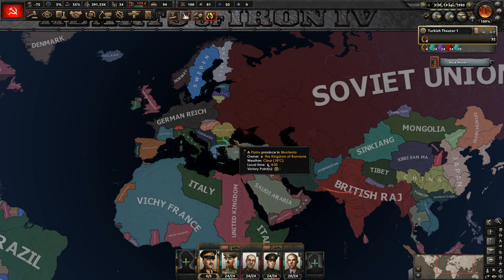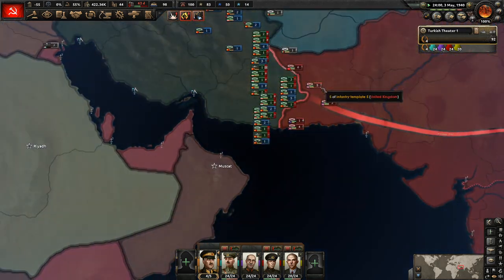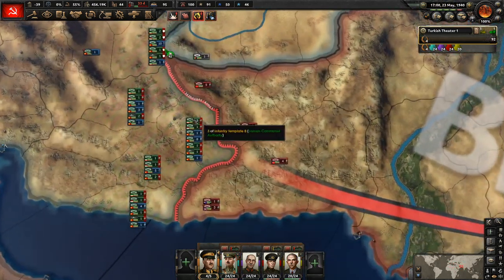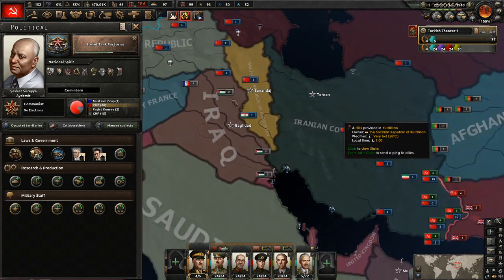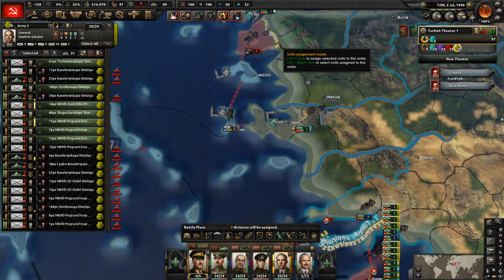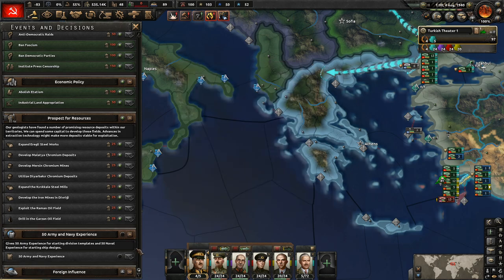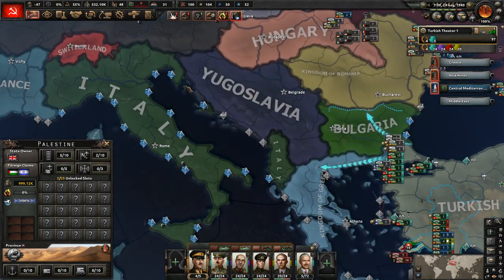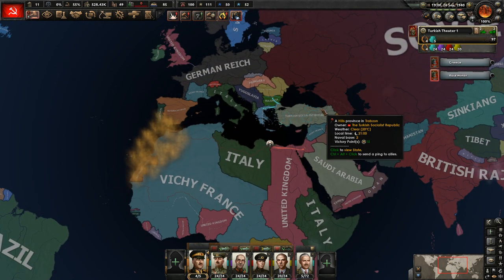Fighting The British || Ep.5 - Battle For The Bosporus Communist Turkey HOI4 Lets Play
Coloured Buttons